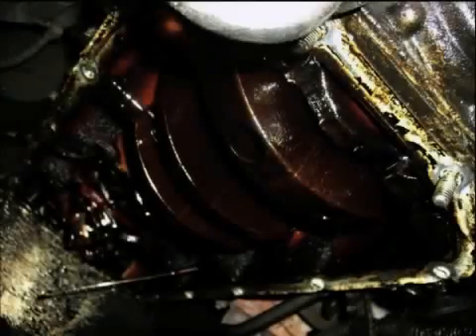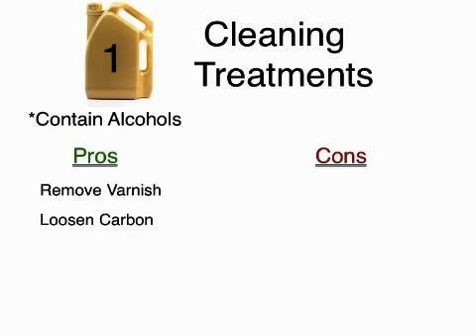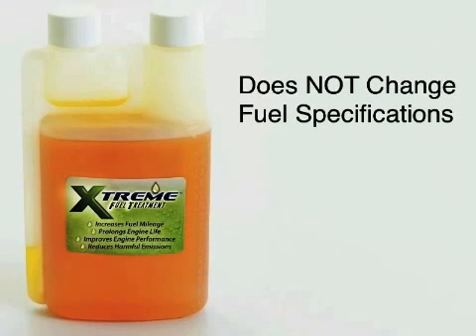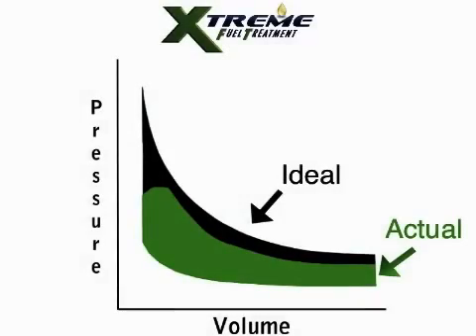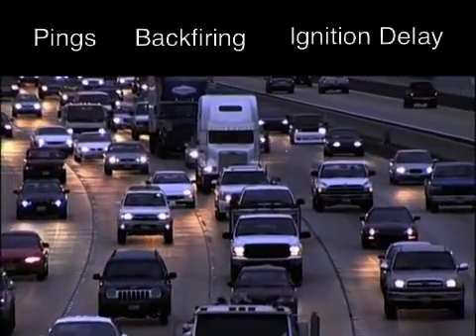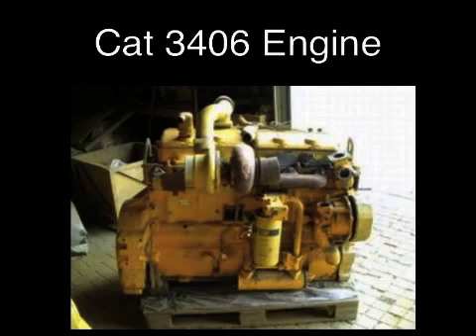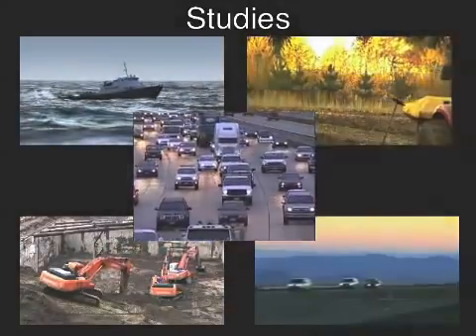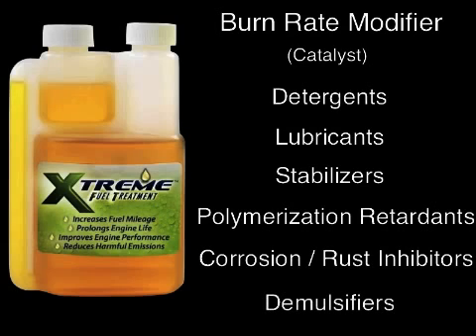Skylark XFT Demo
Become a Distributor of the World's Best Fuel additive!

If you want to use the XFT products and see improved performance in your fuel consumption whether Petrol or Diesel contact via skype: lawi.sultan